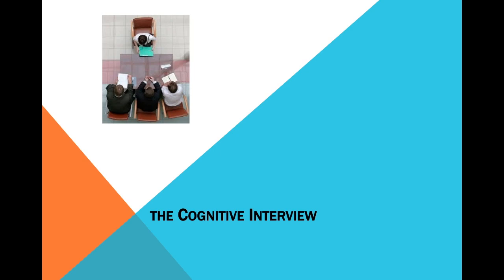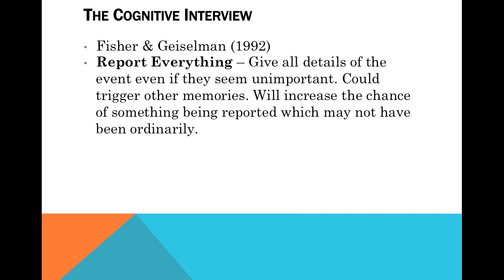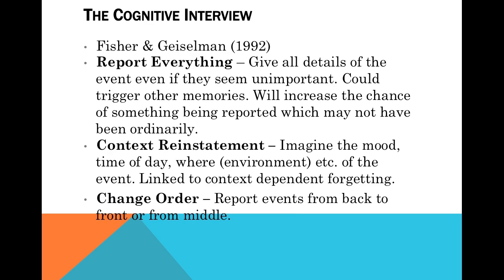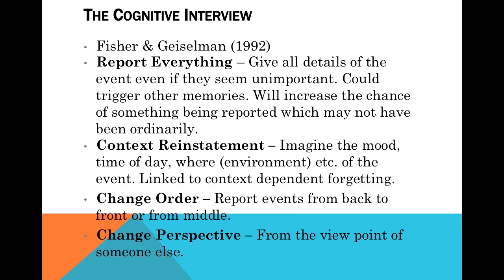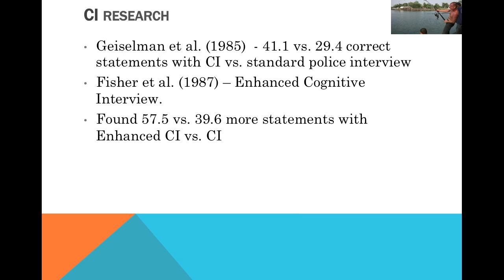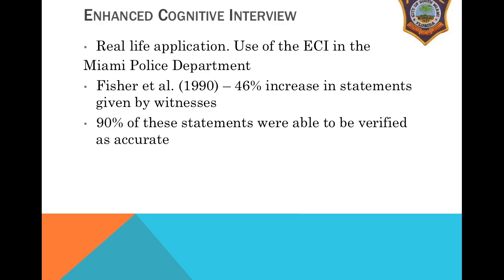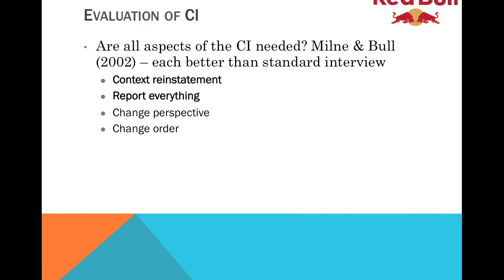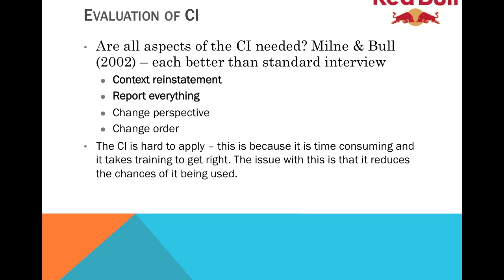Memory - The Cognitive Interview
Looking at the Cognitive Interview for the AQA A Level Psychology spec. To help with revision use